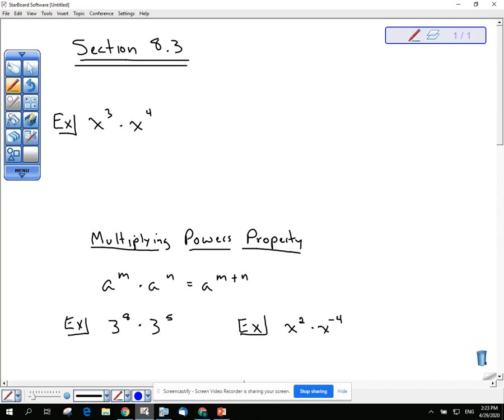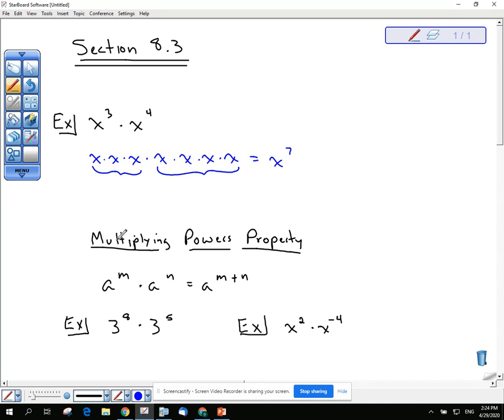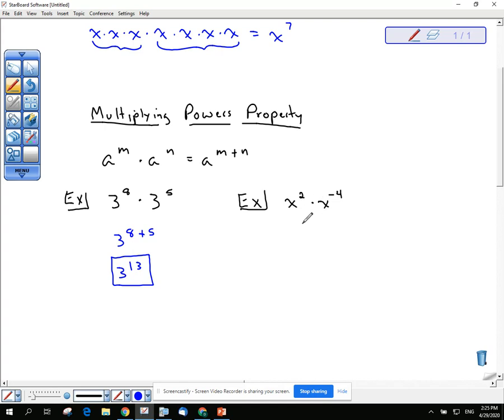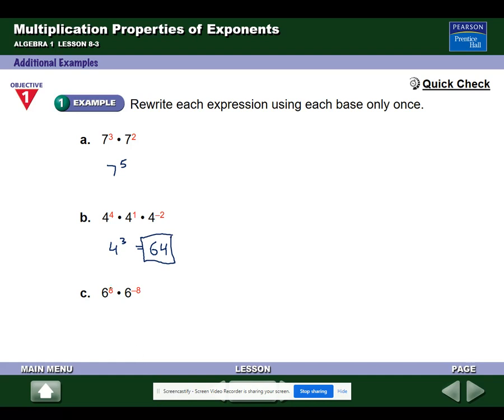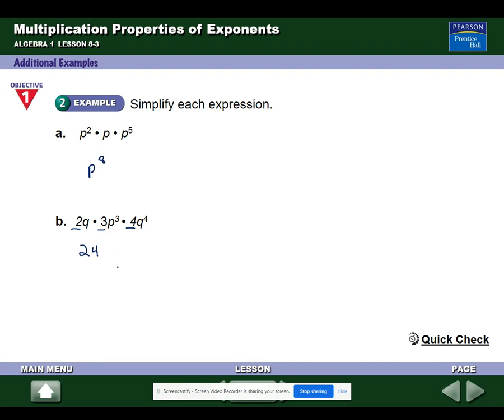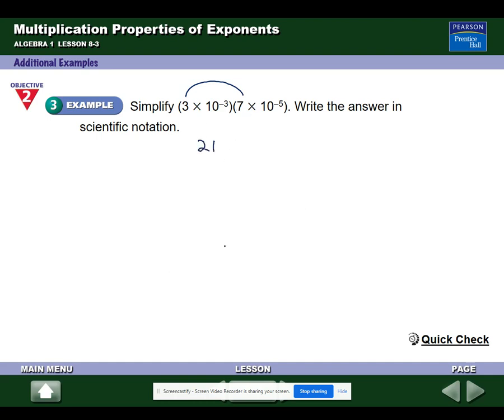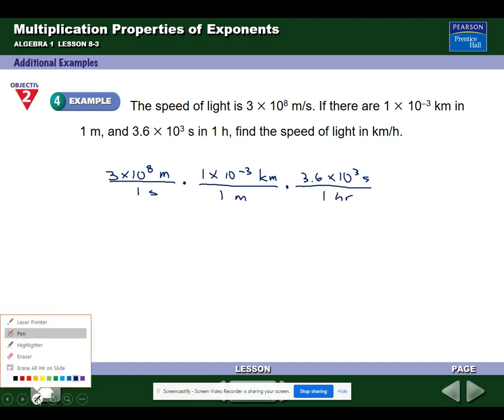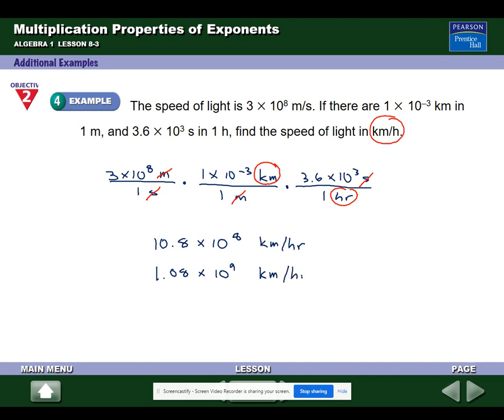Algebra 1 - Section 8.3